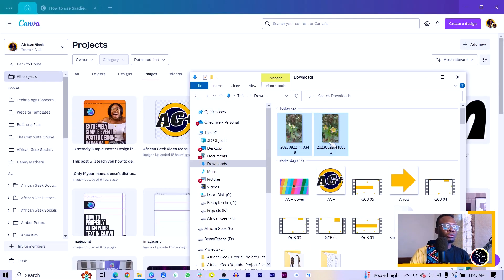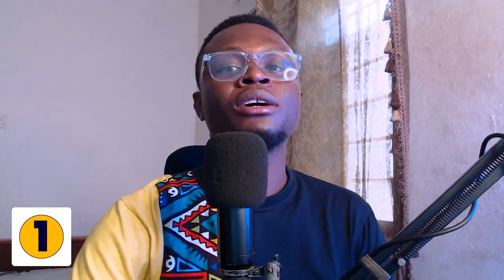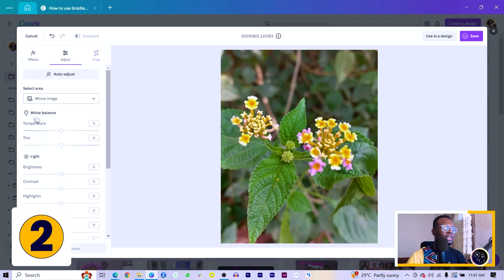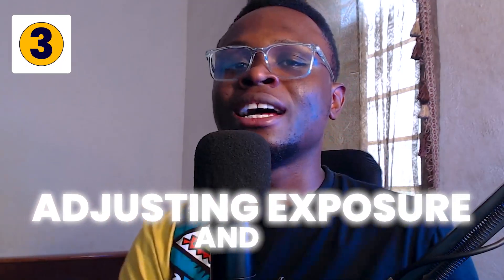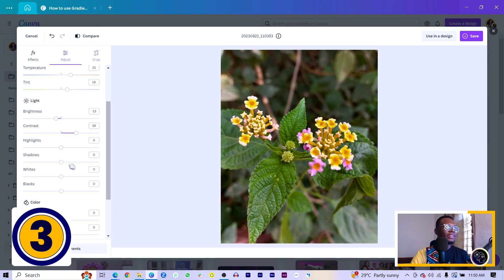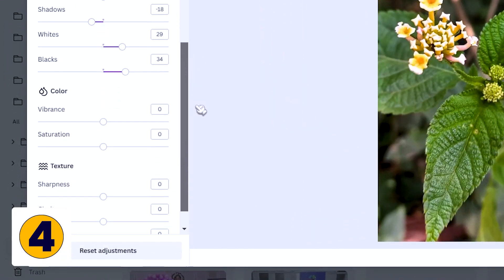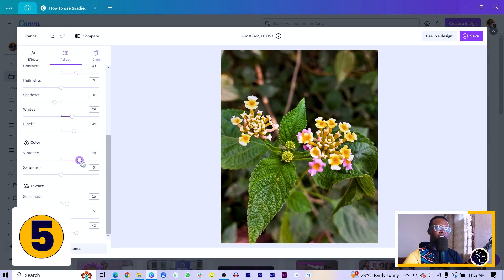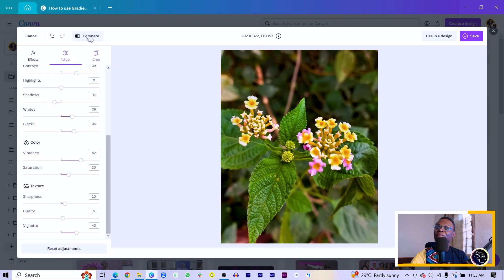5 Easy Steps to Edit Photos in Canva with the New Modal App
In this video, you will learn all the 5 simple steps that can help you edit photos in Canva using the Modal Photo editor app in Canva.